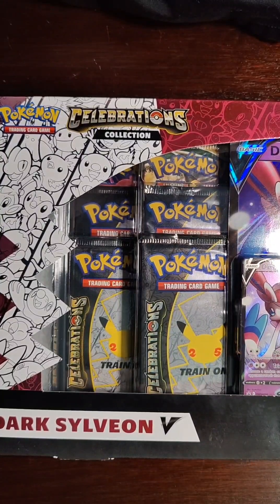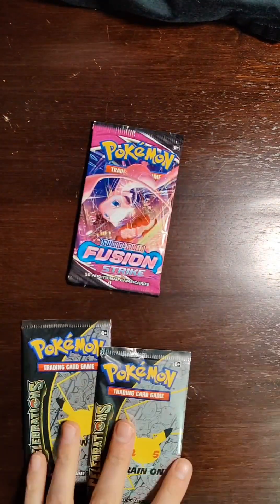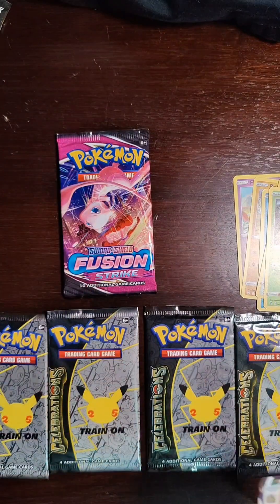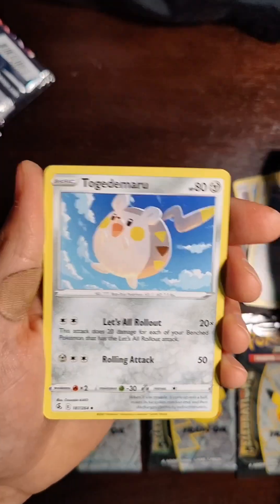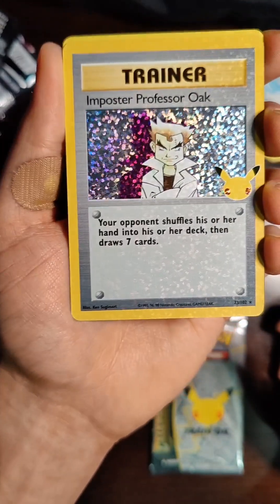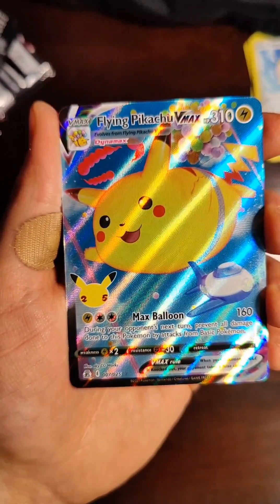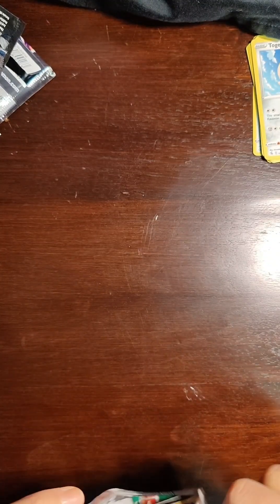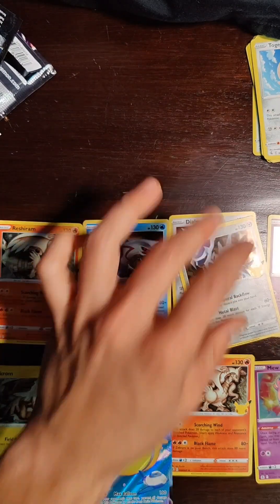It's a Pokémon Celebration(s)! - Opening a Dark Sylveon Celebrations Box!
Today's video is actually slightly older as this one fell through the cracks! Another Dark Sylveon Box which means four more Celebrations packs to open!